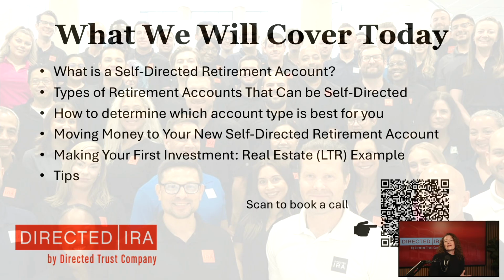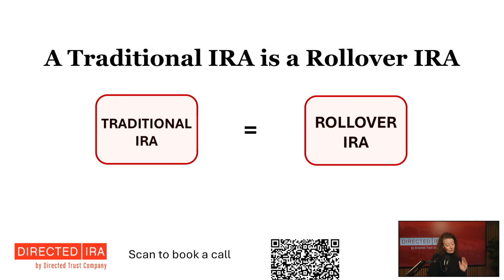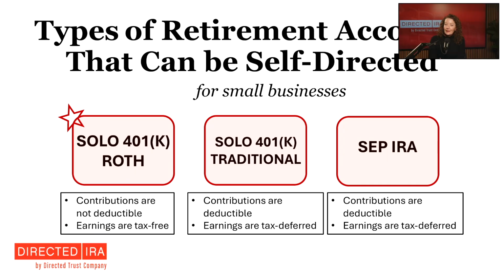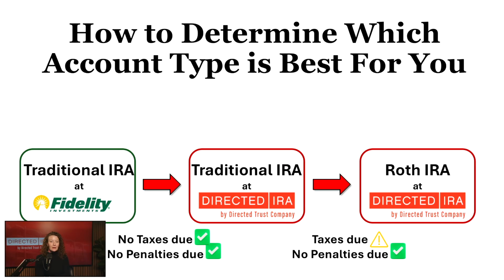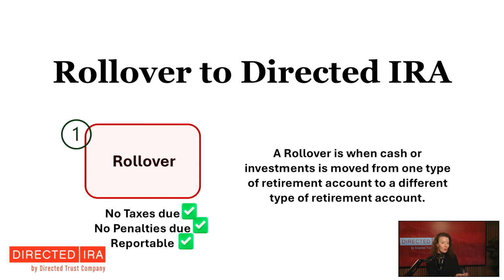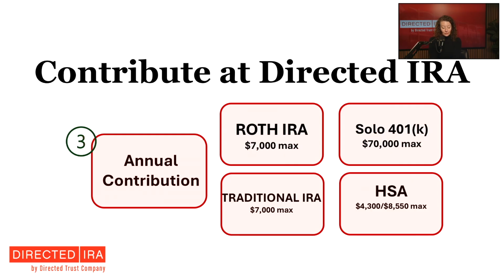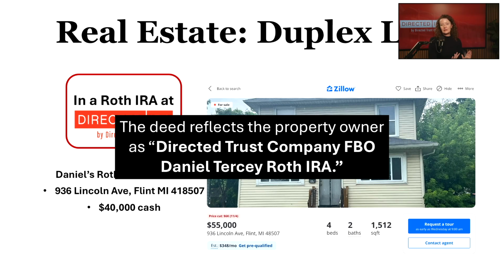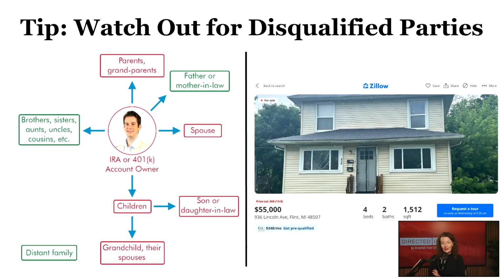Retirement Investing Outside the Stock Market: SDIRA Basics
If you’ve ever wondered how investors use retirement accounts to buy assets outside the stock market, this session is for you.This is a beginner-friendly walkthrough designed to help you understand what an SDIRA is, how it works, and how to confidently use one to invest beyond Wall Street.

We’ll cover:
- What a Self-Directed IRA actually is – and how it differs from a traditional brokerage IRA
- Examples of permissible SDIRA investments across alternative asset categories
- How contributions, transfers, and rollovers work when you’re moving money into an SDIRA
- The compliance rules every SDIRA investor must understand
- How to make an investment through Directed IRA, step-by-step

Whether you’re new to the concept or need a refresher before making your first self-directed investment, this session will walk you through the essentials clearly and simply.